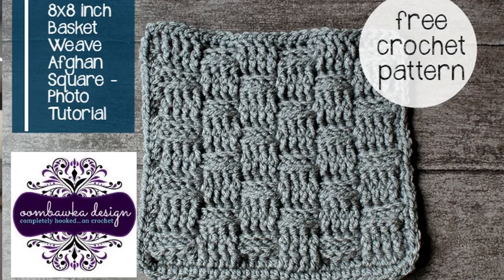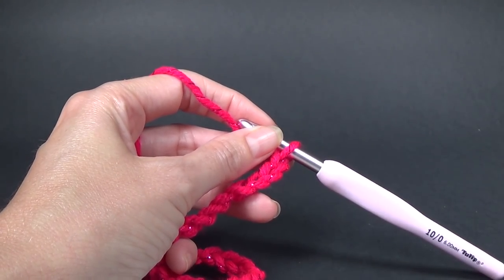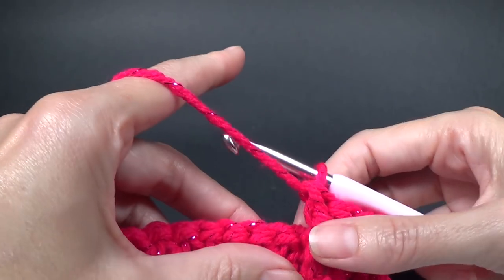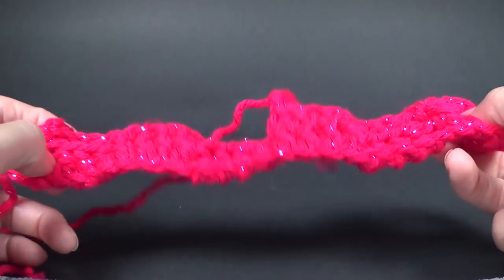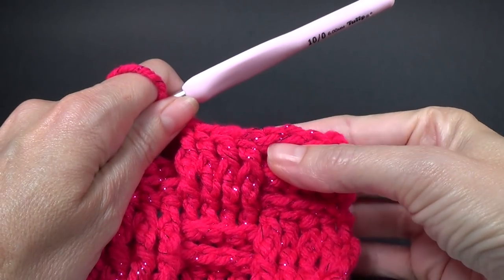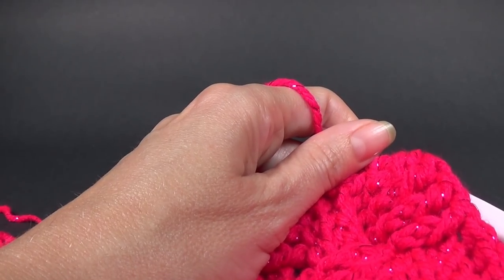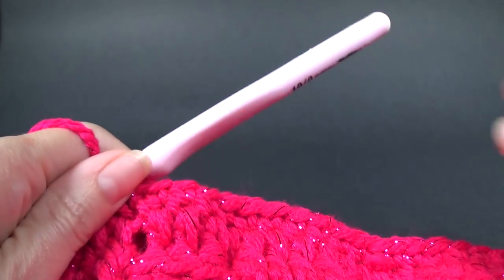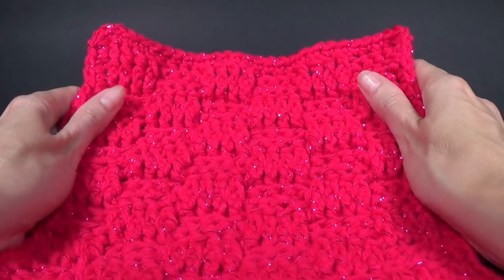Basket weave crochet tutorial